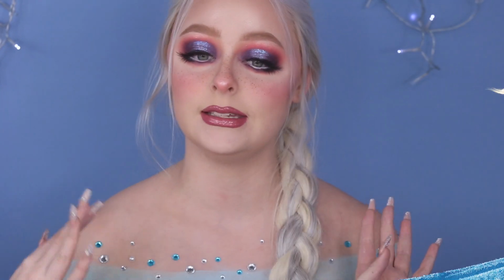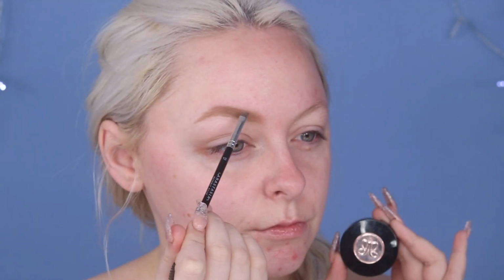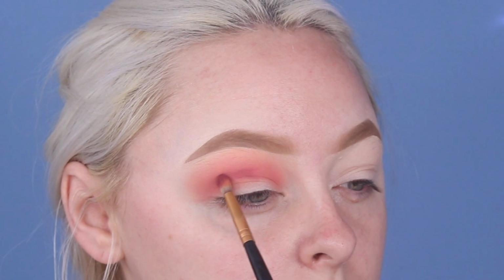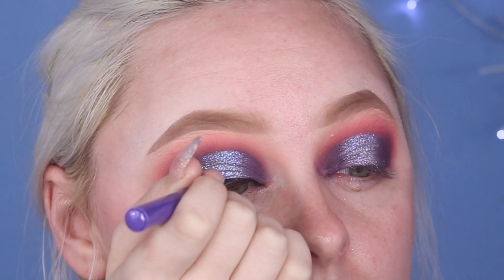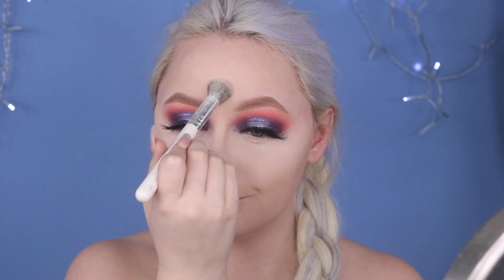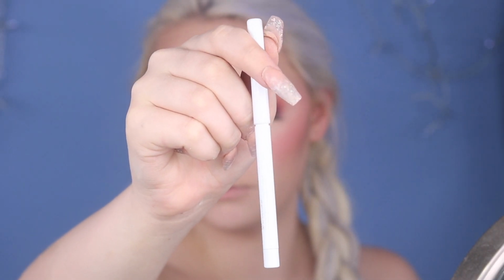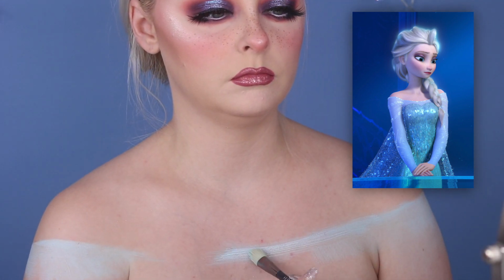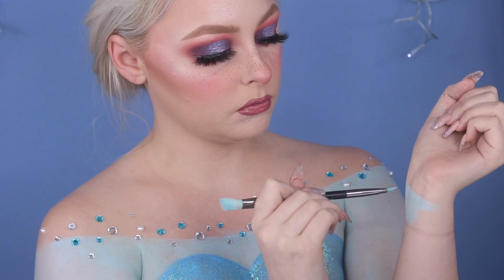ELSA MAKEUP & DRESS BODY PAINT TUTORIAL | DISNEY FROZEN & FROZEN 2 | MCDREW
do you wanna build a...diy elsa costume? let me fill ya in! in this video, we replicate Elsa's makeup from Disney's Frozen & body paint her dress in place of buying one! Frozen 2 is being released very soon and it inspired me to want to do my version of an Elsa transformation! i hope you guys like the result, let me know who i should transform into next ♡

🎨 products used :

○ Pixi Beauty GLOW Glycolic Boost Mask
○ ABH Glitter: Frosted
○ ABH Lashes: So Hollywood
○ MAC Spellbinder Shadow: Wishful Thinking
○ Colourpop No Filter Concealer: Fair 00
○ ABH Brow Powder Duo: Blonde
○ Urban Decay Stay Naked Concealer: 10NN
○ ABH Eye Primer
○ ABH Liquid Eyeliner
○ ABH Luminous Foundation: 110C
○ ABH Loose Powder: Vanilla
○ MAC Shape + Shade Brow Tint: Fling
○ Urban Decay Heavy Metal Glitter Gel: 'Distortion'
○ HNB Cosmetics Dare To Be Different Blush: 'Oh So Snatched'
○ MAC Cosmetics Studio Fix Contour Palette: Light/Medium
○ Colourpop 'Flexitarian' Highlighter
○ Colourpop Crème Gel Liner: Exit Liner
○ Wet N Wild MegaLast Liquid Catsuit Matte Lipstick: 'Pink Really Hard'
○ Wet N Wild Face Gems
○ Moon Creations Pro Face Paint Cake Pots: Light Brown, Light Blue & Teal

* full details list & photos of this look will be up soon (if not already) on my instagram: @MCDREW ♡

talk to you soon! thanks for stopping by ♡